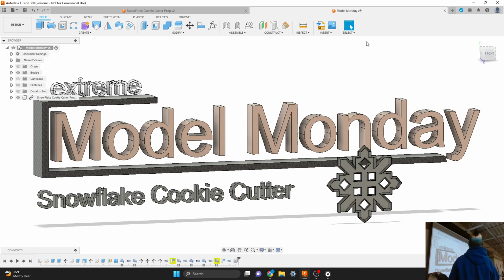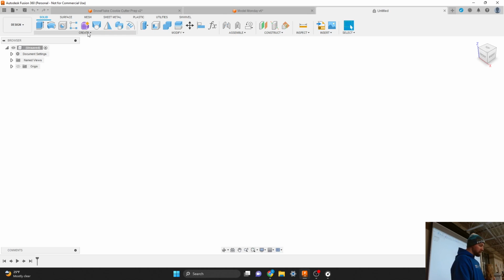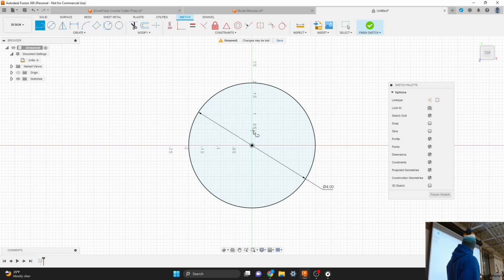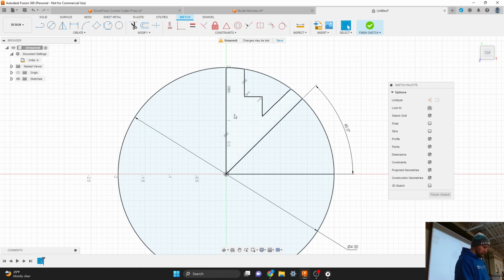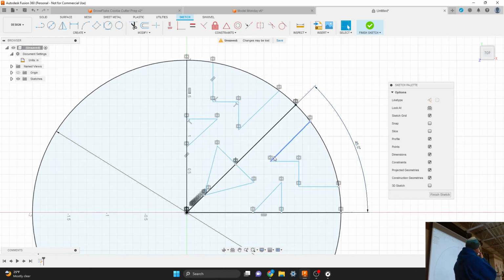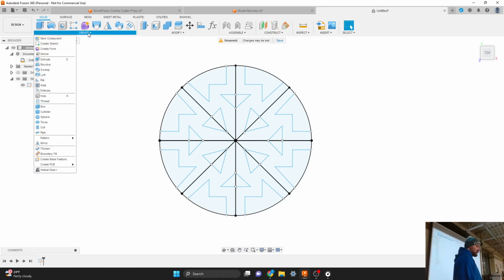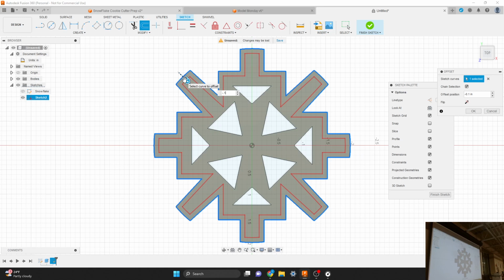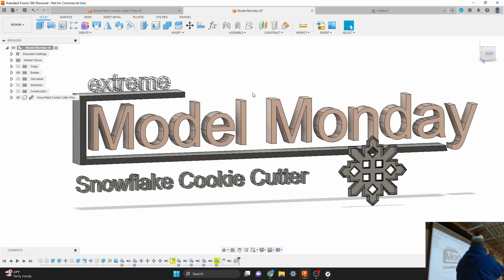Model Monday - Easy 3D-Printed Snowflake Cookie Cutter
Welcome to a delightful journey into 3D printing with our Fusion 360 tutorial, perfect for beginners! In this easy-to-follow class, you'll learn how to design a charming snowflake cookie cutter, ideal for adding a personal touch to your holiday baking. This tutorial will guide you through using Fusion 360’s mirror tool, skills that are fundamental yet simple to grasp.

We draw inspiration from the art of creating paper snowflakes, translating it into the realm of 3D printing. Whether you're a baking enthusiast looking to craft unique cookie shapes or a beginner in 3D design, this project is perfect for you. By the end of this tutorial, you'll have not only a custom-designed snowflake cookie cutter but also the confidence to explore more designs on your own. Let’s create something special and make this holiday season even more memorable